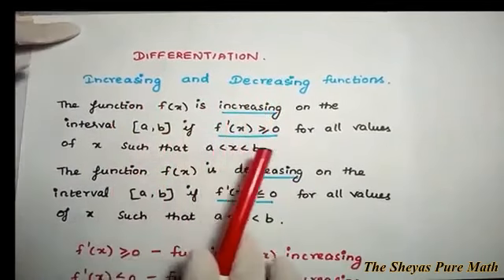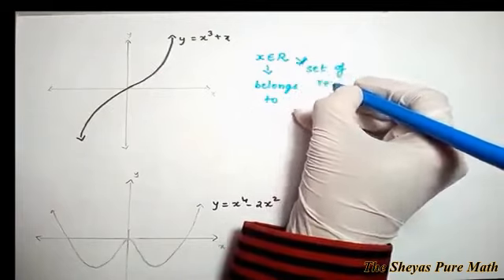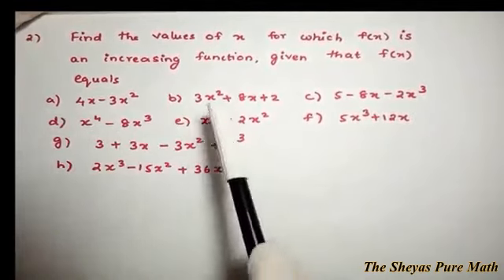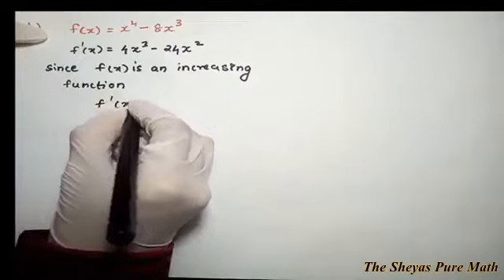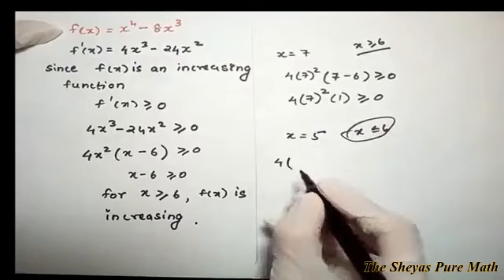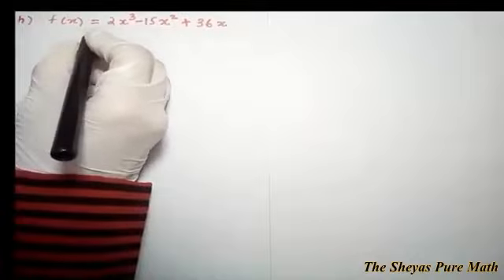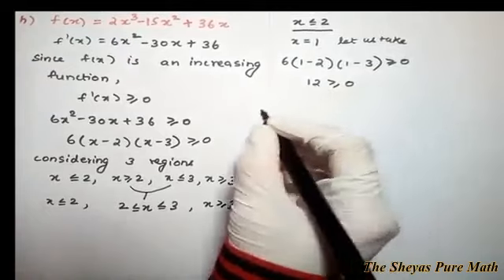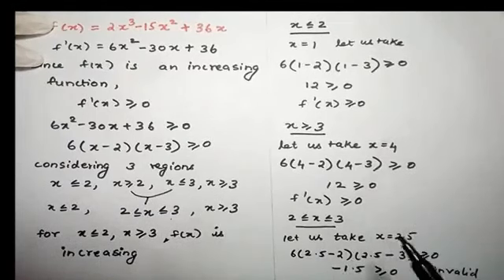Increasing Functions#Problems#Differentiation# IGCSE#Sheyas Pure math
Differentiation
Finding the values of x for which f(x) is an increasing function
IGCSE
Problems and their solutions.